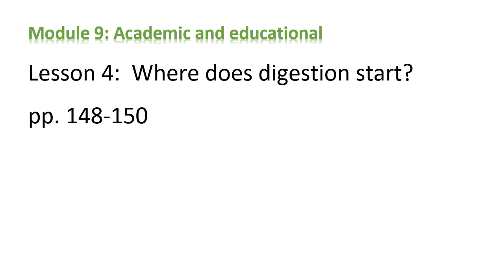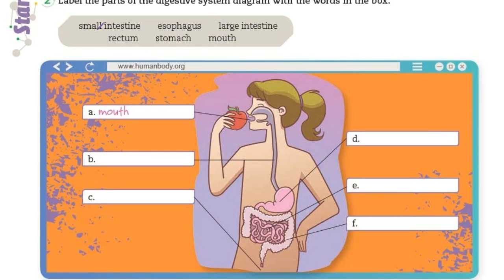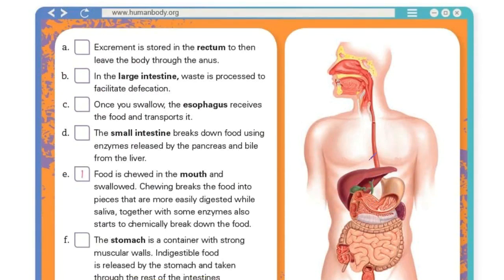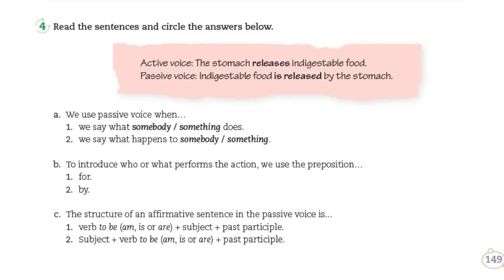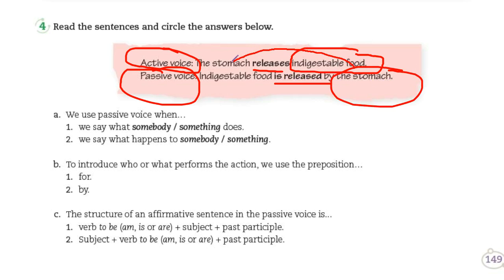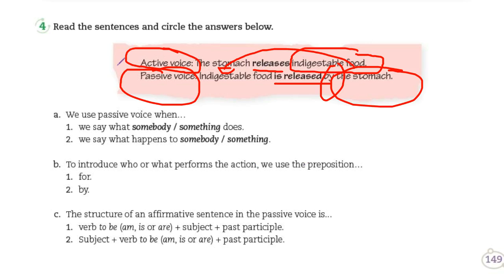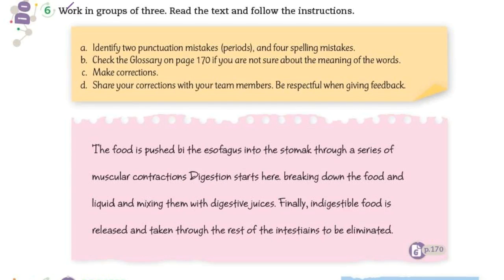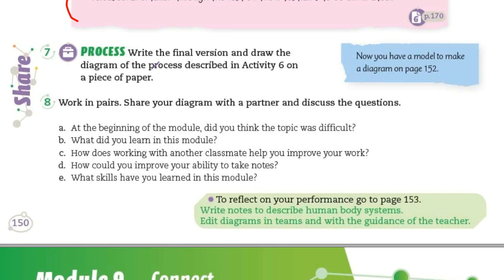Lección 4 del M. 9 del libro "English Connect: Student's Book 1" de Telesecundaria - pp. 148 150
Module 9: Academic and educational
Lesson 4:  Where does digestion start?
En este video dirigido a estudiantes y docentes de Telesecundaria, explico los contenidos y las actividades que deben realizar a distancia los estudiantes usando su libro de English Connect: Student's Book 1.
Bienvenidos.